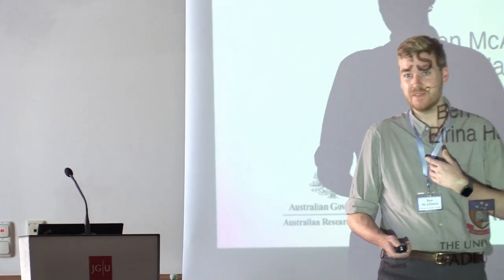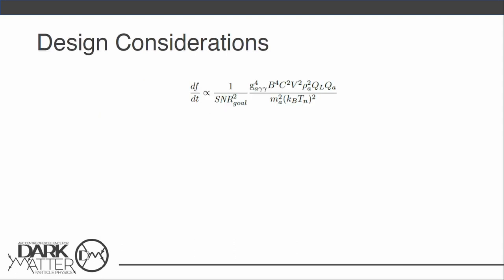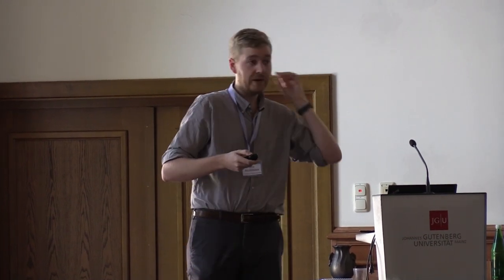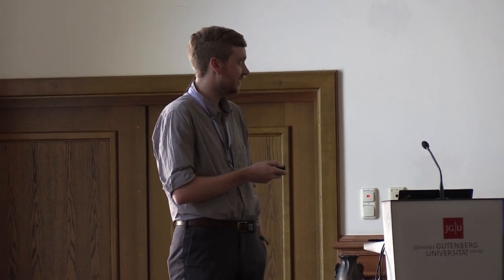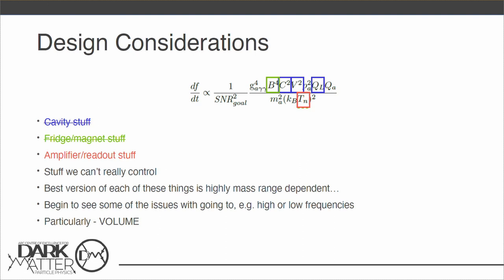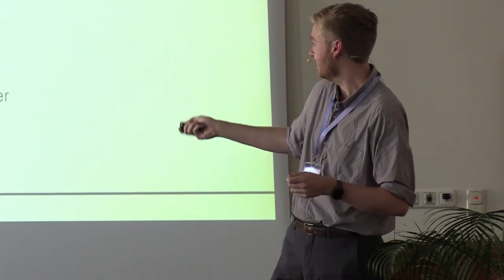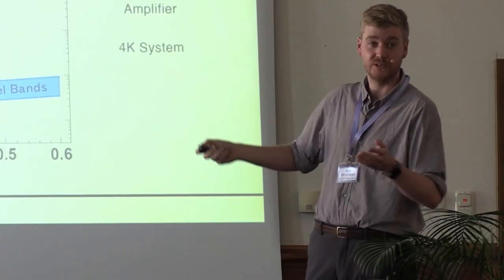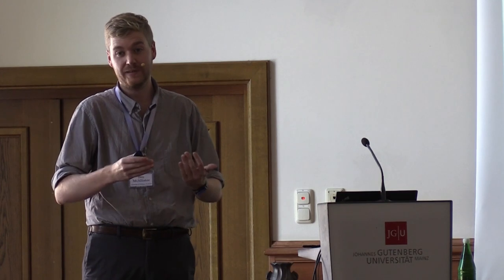Patras 2022 - 18 - Ben McAllister - The ORGAN Experiment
Ben McAllister from the University of Western Australia, Australia, talks about "The ORGAN Experiment: Results, Status, and Future Plans" at the 17th Patras Workshop on Axions, WIMPs and WISPs.

The Patras Workshop took place at the Johannes Gutenberg University of Mainz as the second week of events within the Wavy Dark Matter Summer event series in August 2022.

bstract:
We present the current status and future plans of the various experiments
within The Oscillating Resonant Group AxioN (ORGAN)
Collaboration, which develops microwave cavity axion haloscopes.
ORGAN is a collaboration of various nodes of the ARC Centres
of Excellence for Engineered Quantum Systems, and Dark Matter
Particle Physics, and is primarily hosted at the University of Western
Australia. The ORGAN Experiment is a high mass haloscope
(∼60-200 micro-eV) broken down into various phases, having commenced
in 2021, and running until 2026 [1]. Phase 1a recently
concluded, excluding ALP Cogenesis models of dark matter in
the mass range of 63 – 67 micro-eV [2]. Phase 1b is currently in
commissioning, with Phase 2 in research and development. Active
avenues of research and development for ORGAN include novel
high frequency cavity design [3,4], superconducting materials, and
single photon counting. ORGAN-Q is a pathfinder experiment
(∼25 micro-eV), designed as a testbed for various techniques to
be integrated into the main ORGAN Experiment in future phases,
such as quantum-limited amplification, and other improvements.
ORGAN-Low Frequency is a lower-mass experiment (∼1 microeV),
designed to utilise an MRI magnet, and novel re-entrant cavities
to push into the low frequency axion regime, and search for different
models of dark matter. We will summarize each experiment in terms
of the relevant experimental details, current status, run plans, and
projected reach.

[1] Ben T. McAllister, Graeme Flower, Eugene N. Ivanov, Maxim
Goryachev, Jeremy Bourhill, Michael E. Tobar, ‘The ORGAN experiment: An axion haloscope above 15 GHz’, Physics of the Dark
Universe 18, 67-72
[2] Aaron P. Quiskamp, Ben T. McAllister, Paul Altin, Eugene N.
Ivanov, Maxim Goryachev, Michael E. Tobar, ‘Direct Search for
Dark Matter Axions Excluding ALP Cogenesis in the 63-67 microeV
Range, with The ORGAN Experiment’, Science Advances (accepted,
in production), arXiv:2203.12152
[3] Ben T. McAllister, Graeme Flower, Lucas E. Tobar, and Michael E. Tobar, ‘Tunable Supermode
Dielectric Resonators for Axion Dark-Matter Haloscopes,
Phys. Rev. Applied 9, 014028
[4] Aaron P. Quiskamp, Ben T. McAllister, Gray Rybka, and Michael
E. Tobar, ‘Dielectric-Boosted Sensitivity to Cylindrical Azimuthally
Varying Transverse-Magnetic Resonant